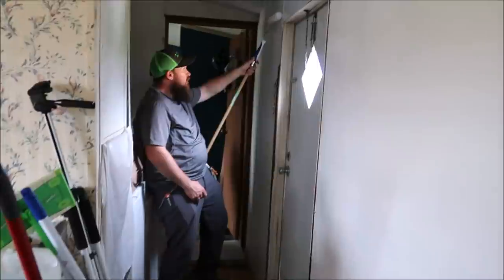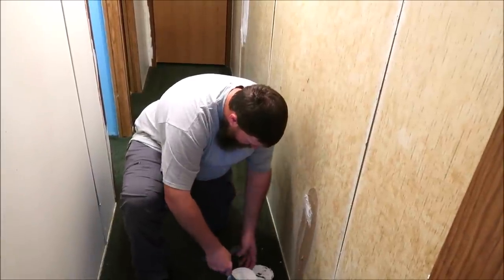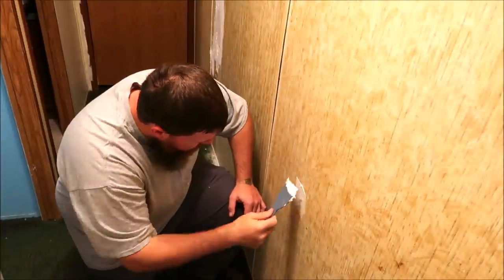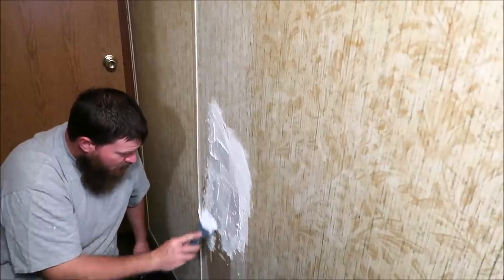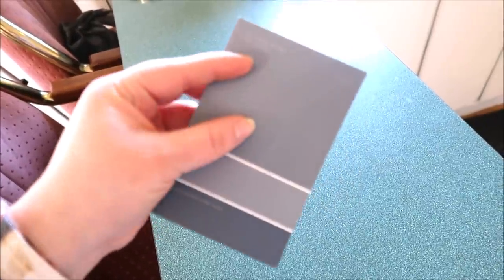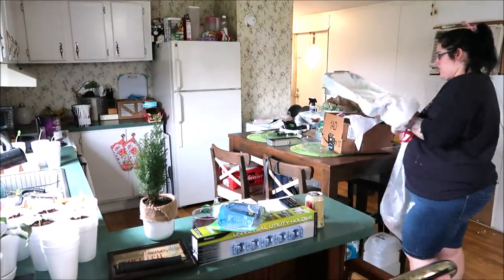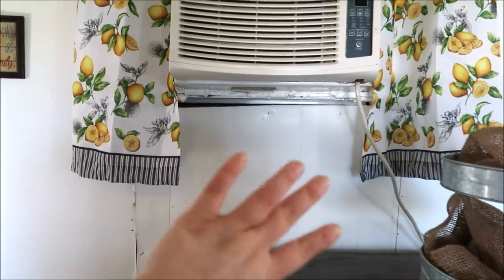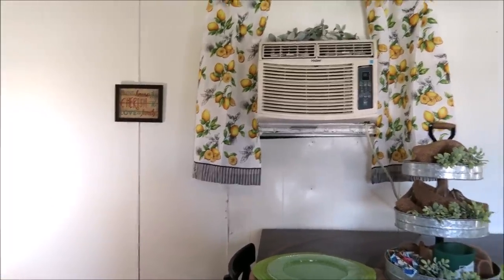SINGLE WIDE MOBILE HOME REMODEL | SMALL HOME CLEAN WITH ME WHOLE HOUSE TRANSFORMATION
We are doing some remodel work in our single wide mobile home today and we have tons of cleaning motivation to inspire you all to clean up :) I hope yall enjoy this remodeling and cleaning style video today

Where I buy my cleaning products , get a free 5 piece gift set when you sign up
wall Mop
Bissell Carpet Shampooer
Shark Duo Uplight Vacuum

Color Changing Diffuser by RENWER
Wooden Color Changing Diffuser with 10 essential oils

Camera I use
SD card

Amazon Wish List I'll be adding cleaning products and gadgets we can test out on the channel!

clean with me, single wide remodel,